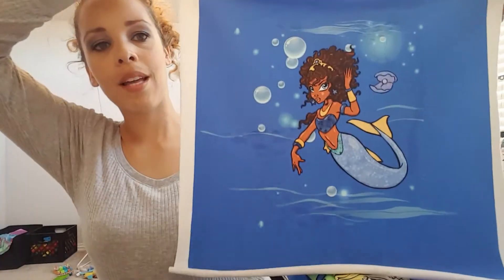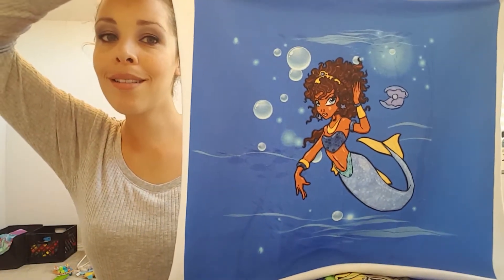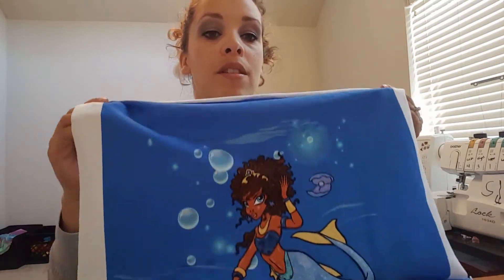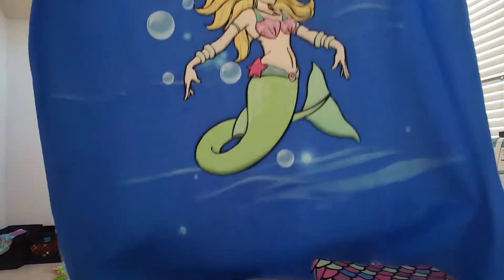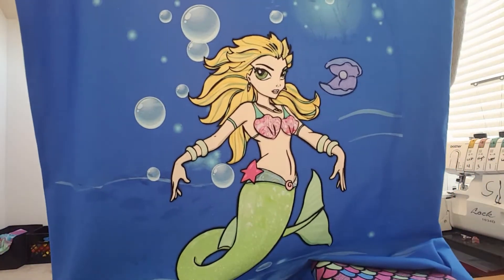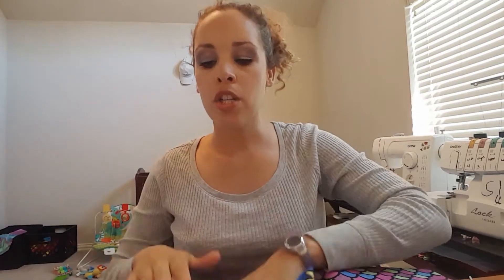Poppy Kettle Textiles New Round Debut